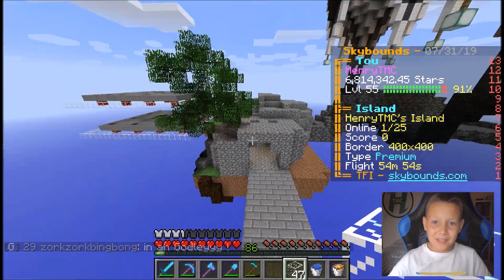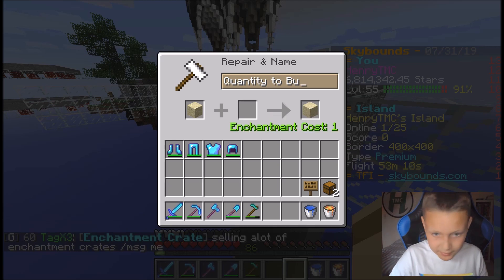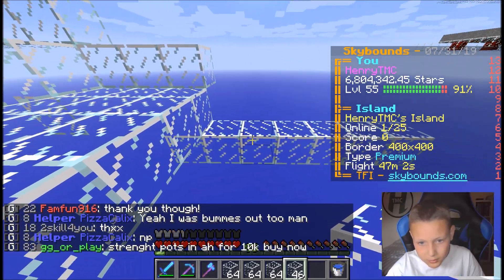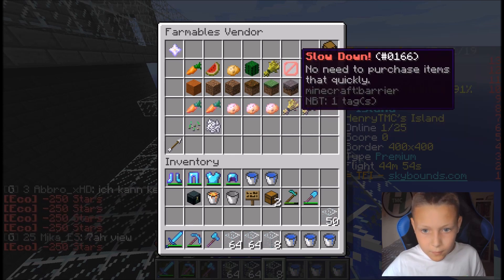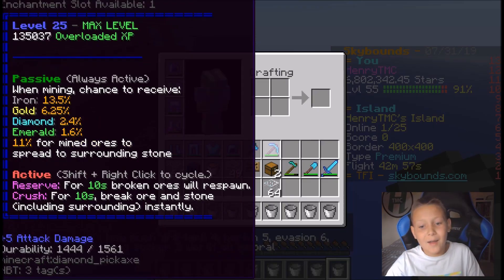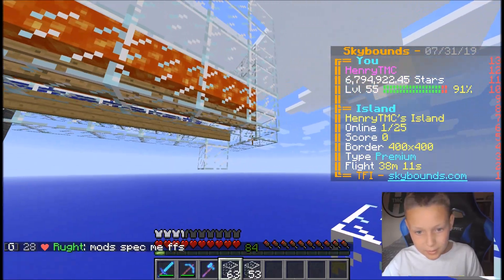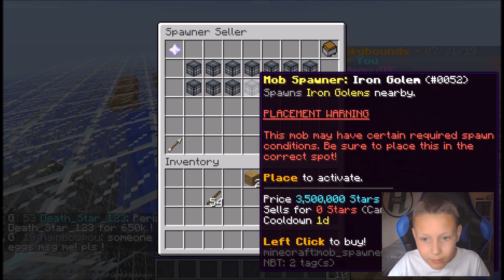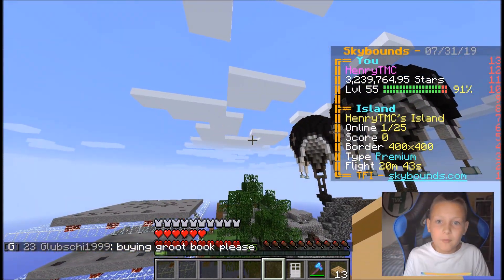HOW TO Build an Iron Golem Farm | Tutorial IG Spawners - Minecraft Skybounds - Episode 4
HenryTMC shows you how to create and build an Iron Golem Farm using spawners, glass, water, Lava, Hoppers and Chests.

In this episode of Minecraft Skybounds Henry is starting to make stars by building an Iron Golem Farm with a spawner bought from the shop. It a tricky build so this tutorial should help.

Server: The First Islands

Please Like or Share if you enjoyed this video.